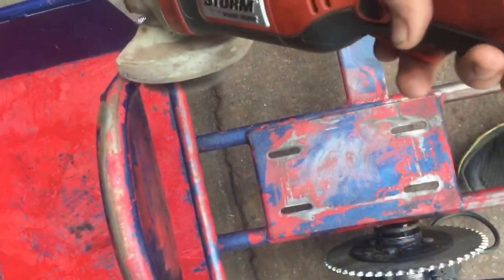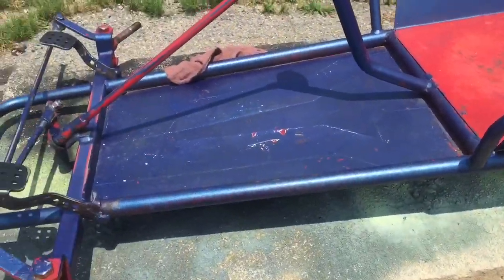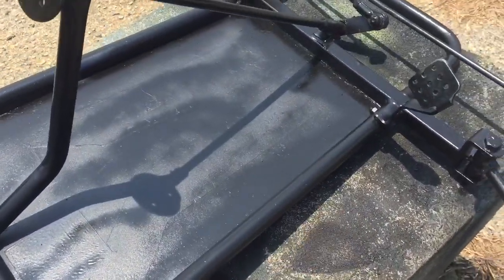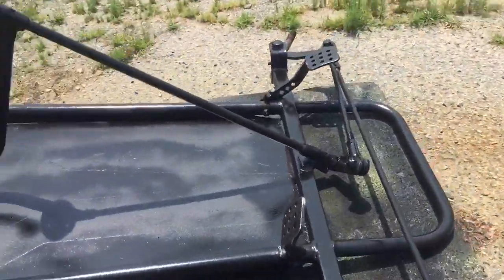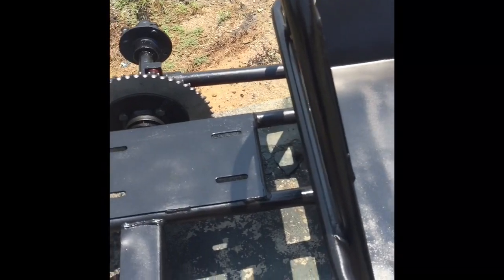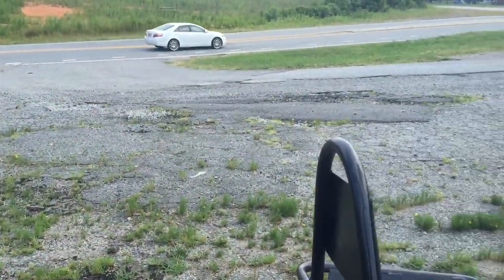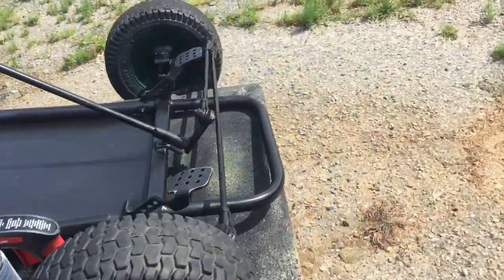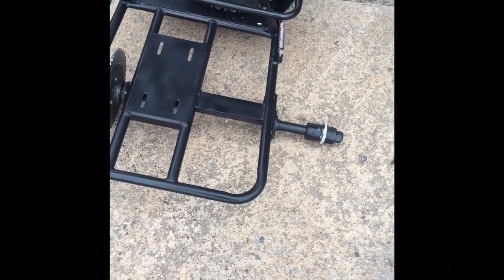Junkyard Kart Painting!!!Go kart gets ran over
Today I painted the junky go kart,and after all of this hard work,some woman ran it over(good lady drivers) so now i need to fix the axle,buy a hub(25 bucks) A new wheel (25 bucks) and who knows what else,so much for a riding video any time soon, oh well

Do not attempt any of the following activities contained in this video.B&C Motorsports is not responsible for injury or damage to you or your machine..B&C Motorsports content is for entertainment purposes only.